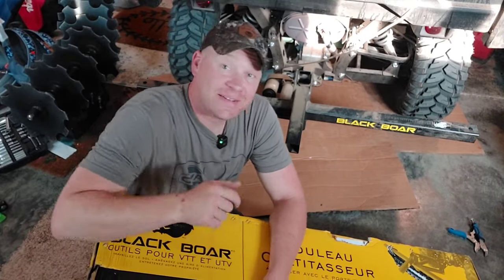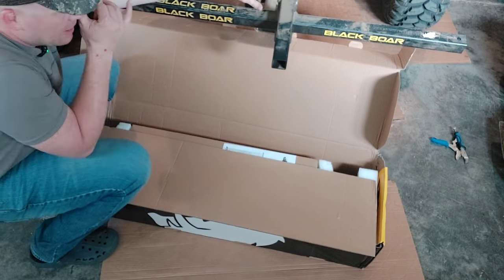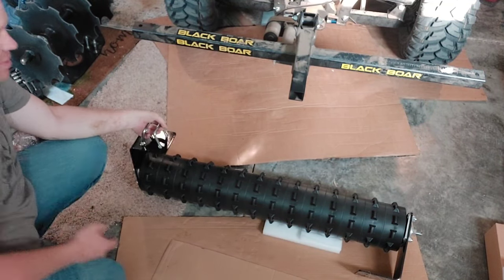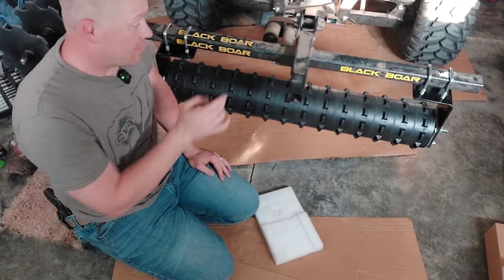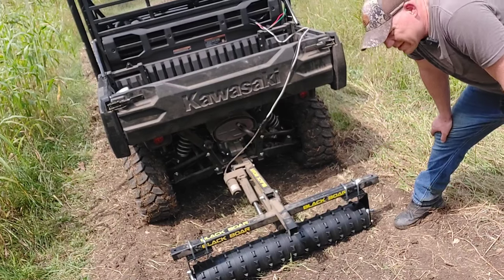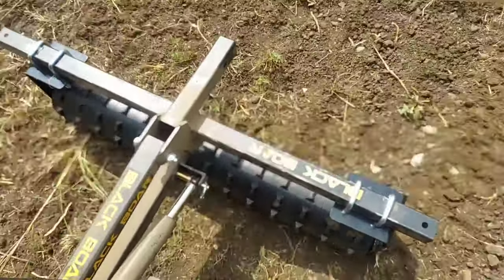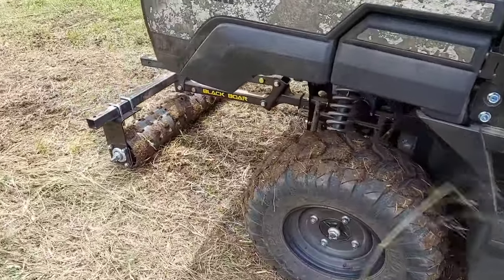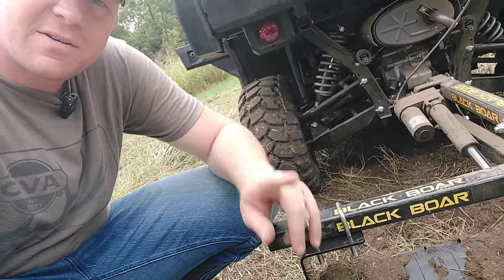Cultipacker for ATV/UTV - Black Boar Cultipacker Install and Review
Heavy Duty cultipacker for your ATV or UTV!